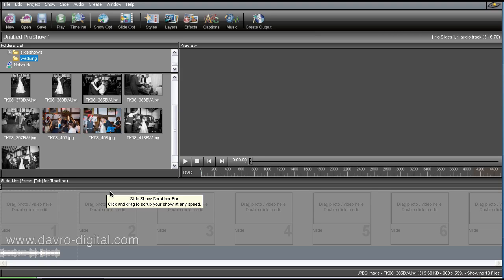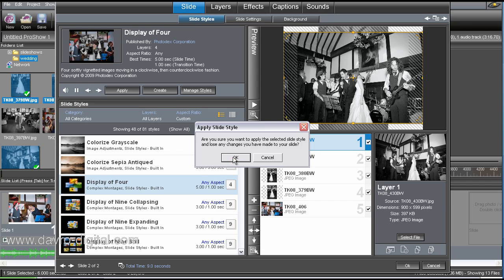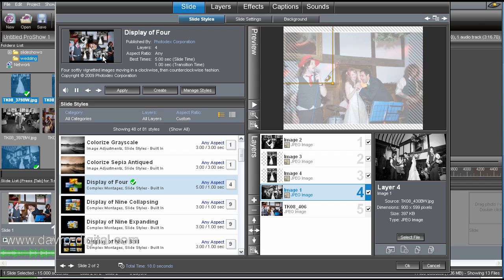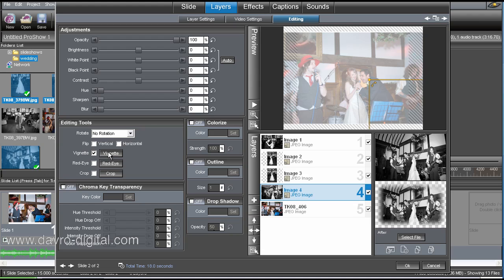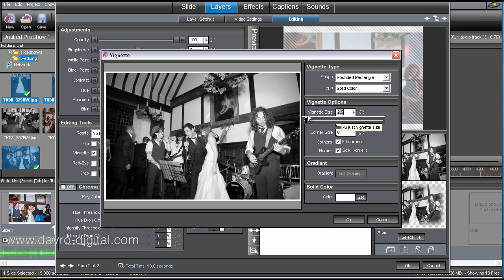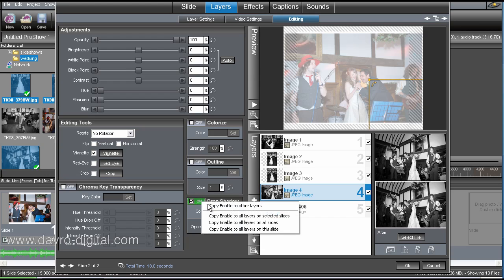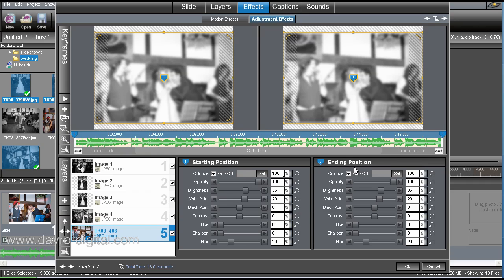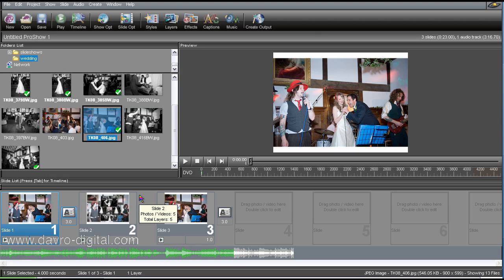stroke frames- Producer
Editing Layer Style in ProShow producer to create a stroke style border around the images. This technique can be used on any layers in your slide show to apply a stroke style border to the images. Many short cut and tips are included Web